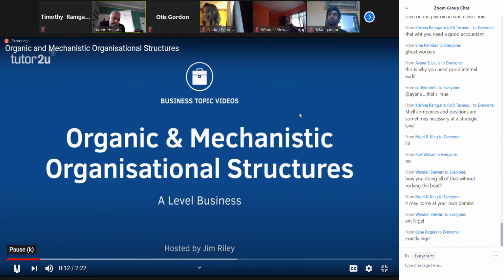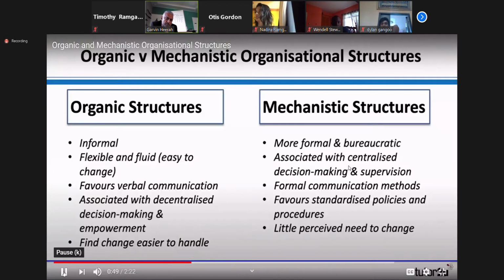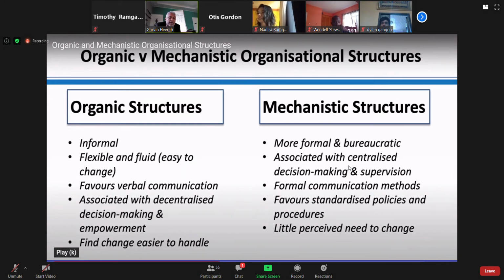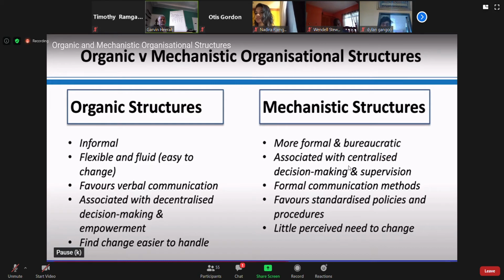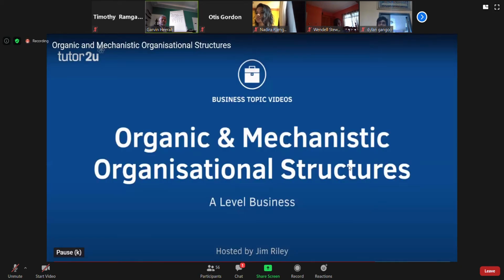Organizational Behavior 6 3 2020 2